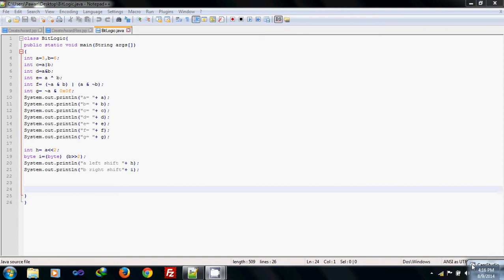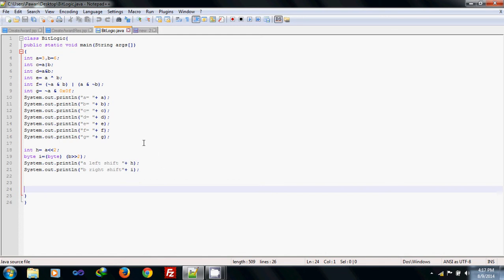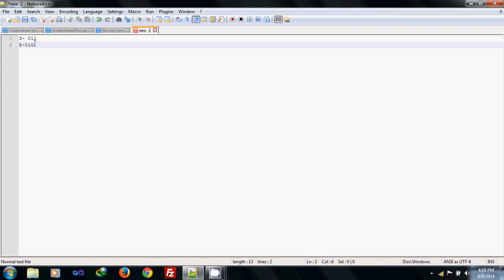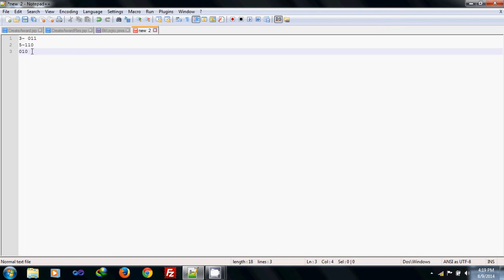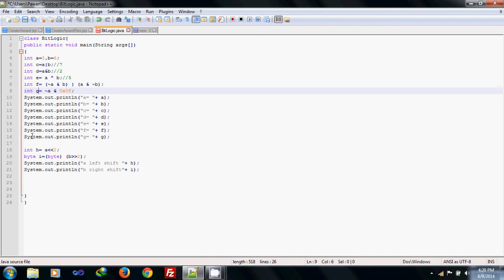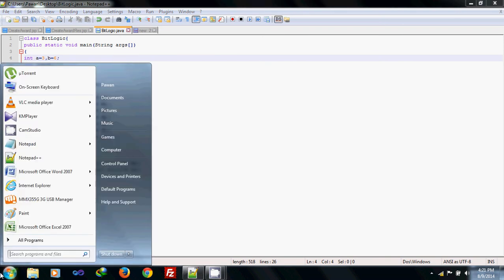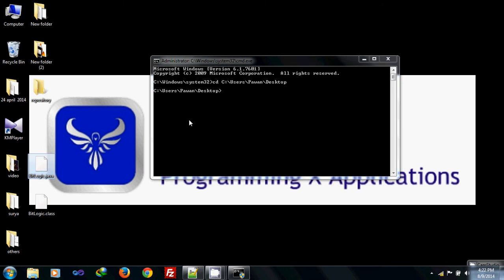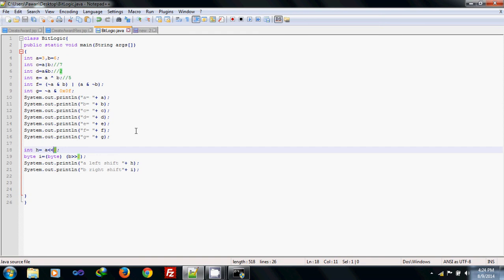How to use bitwise operator in java